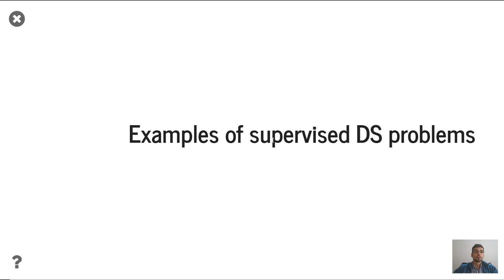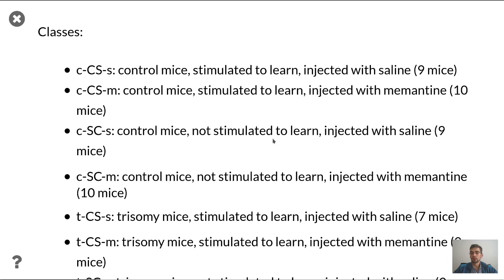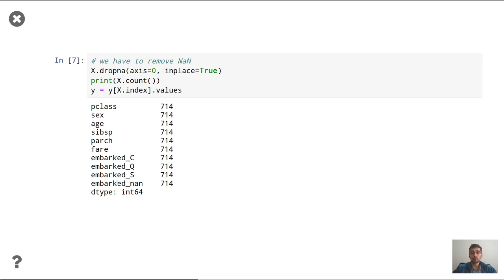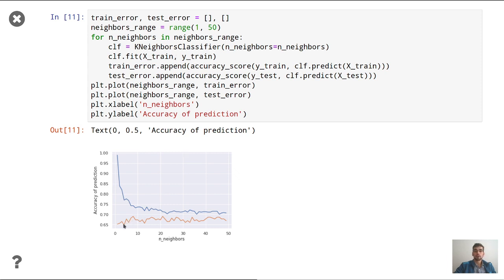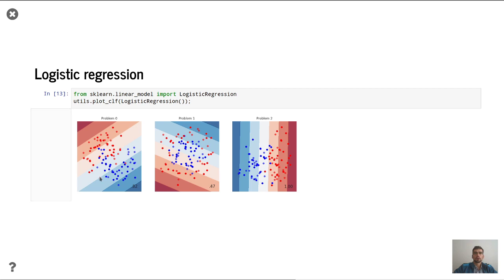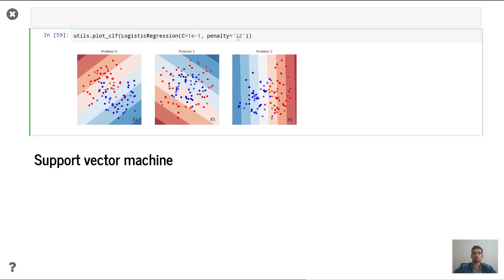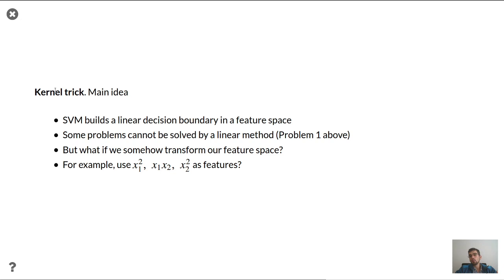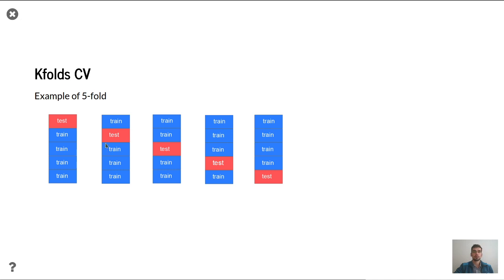Intro2DS. Lecture 4. Part 1: Intro & classificaion algorithms